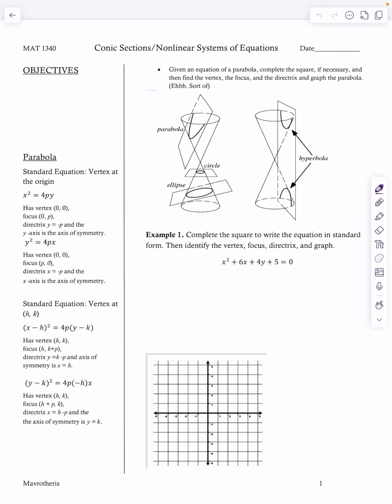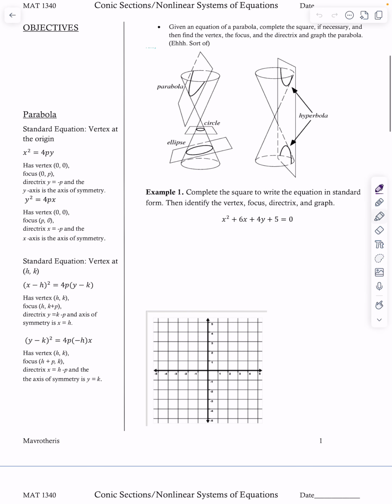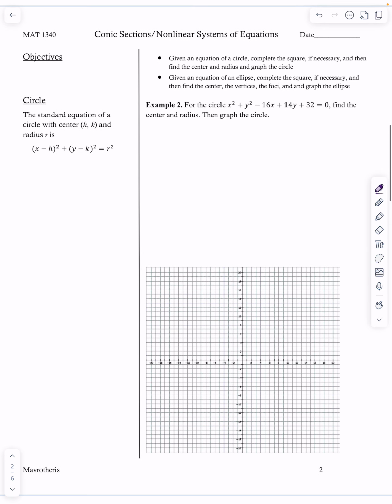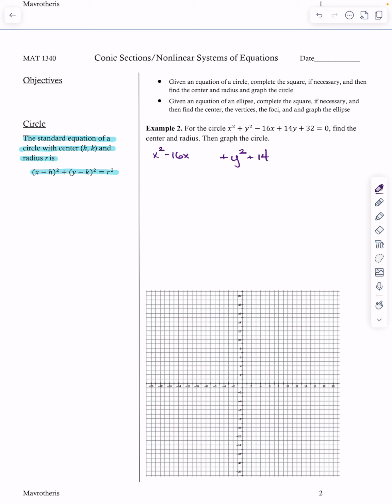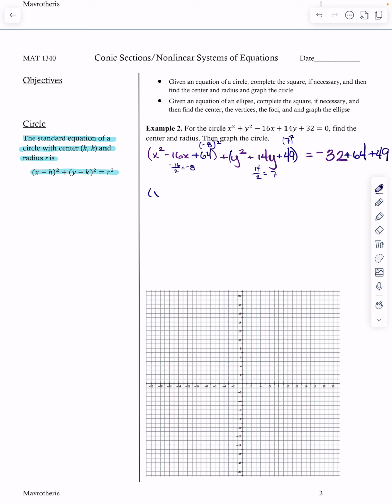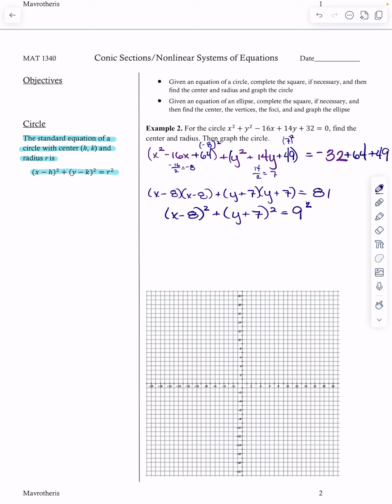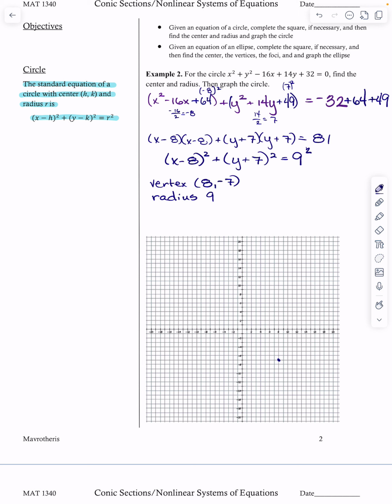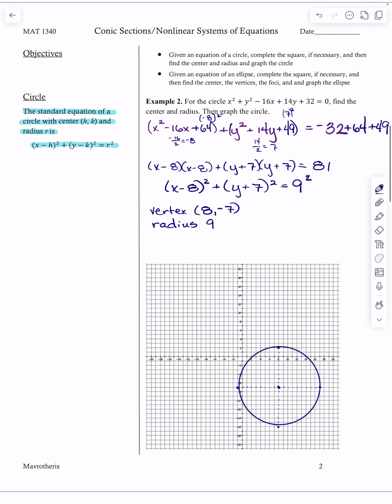Conic Sections pgs 1 & 2